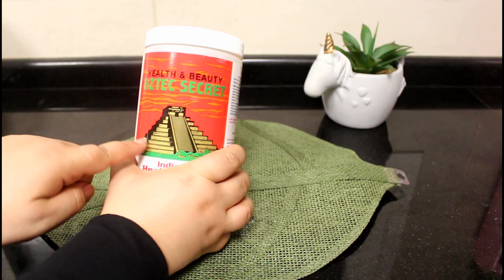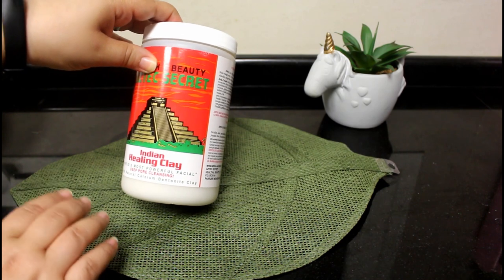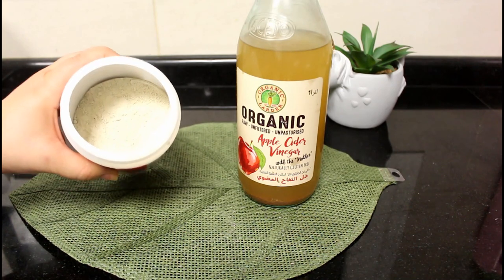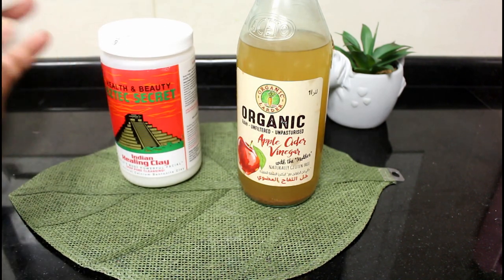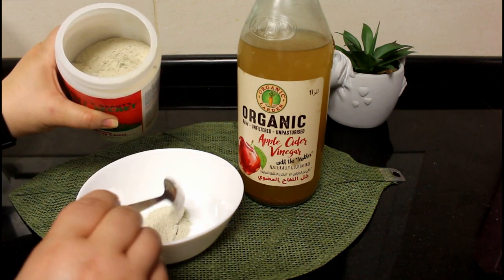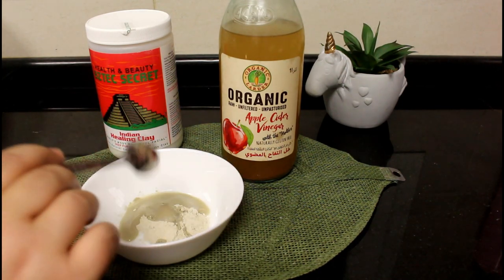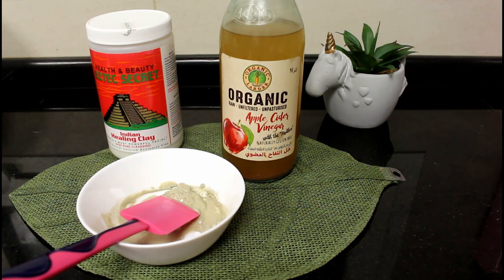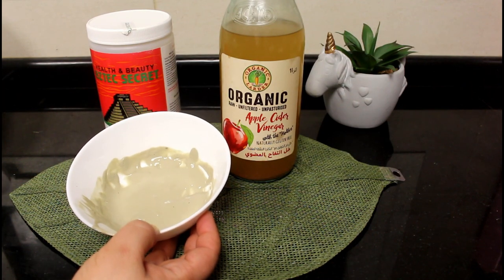Calcium Bentonite Review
One of the best skin care elements i have ever used!
Natural, easy to use, safe, and effective!